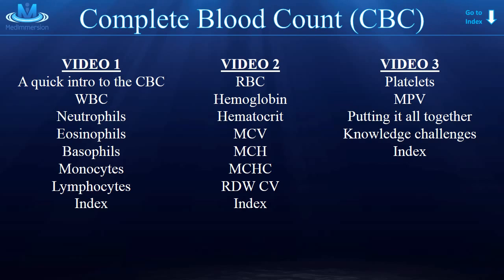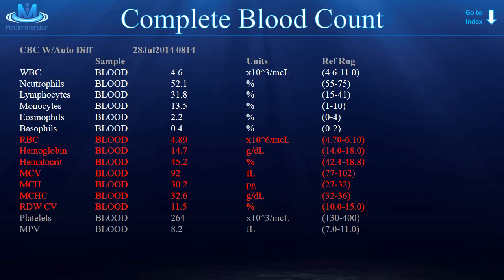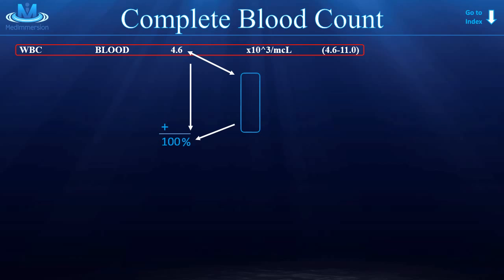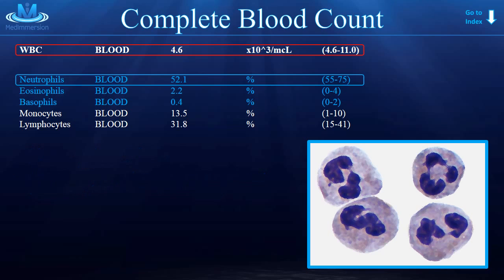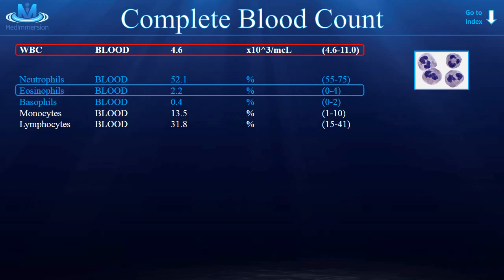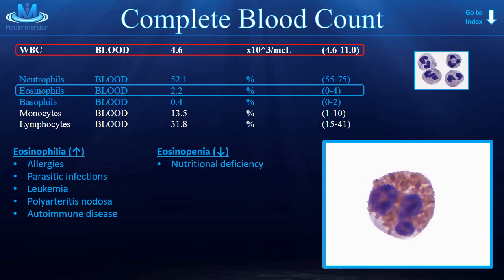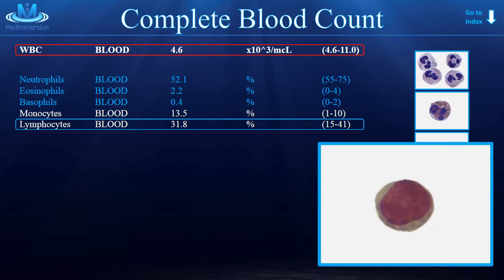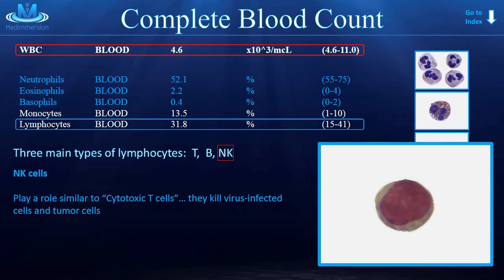Complete Blood Count pt1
Learn the CBC once and for all!  This is part 1 of a 3 part series!!